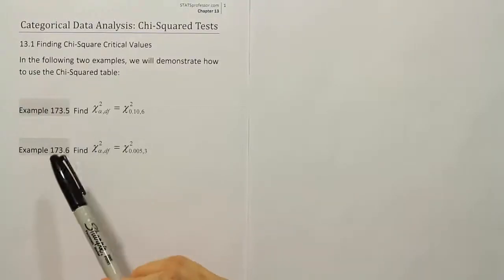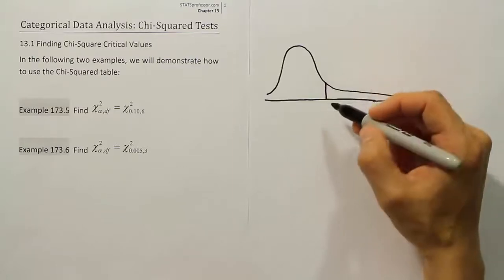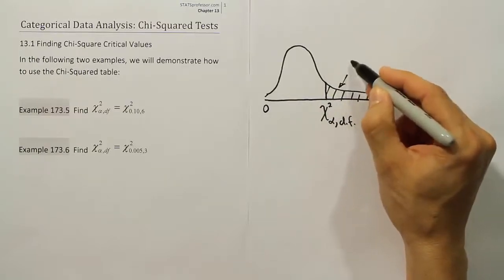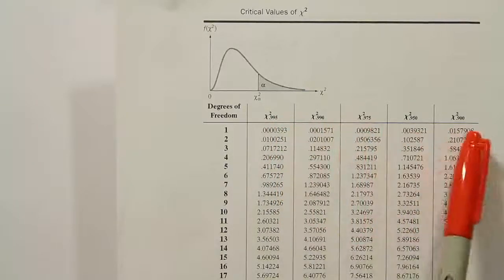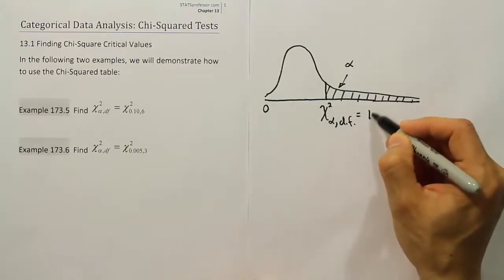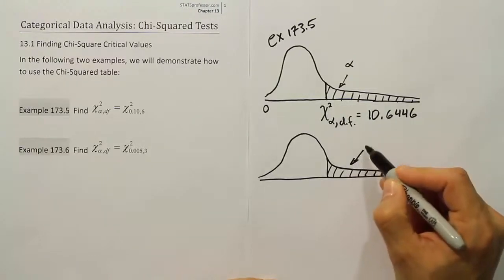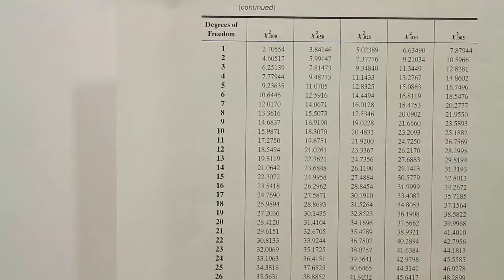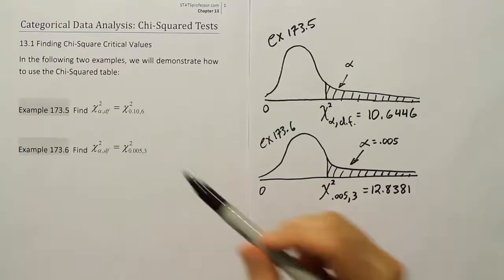Using the Chi-Square Table, Examples 173.5 & 173.6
In this video, we demonstrate how to use a typical chi-square table to find chi-square critical values. Depending on the procedure you are performing, the degrees of freedom rule will vary; however, once the degrees of freedom is known, the table is very easy to use.